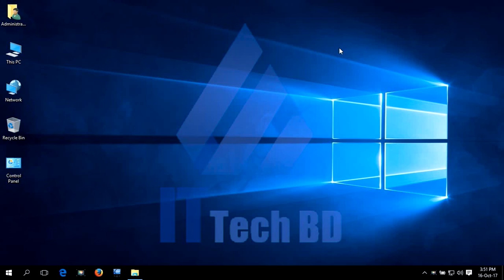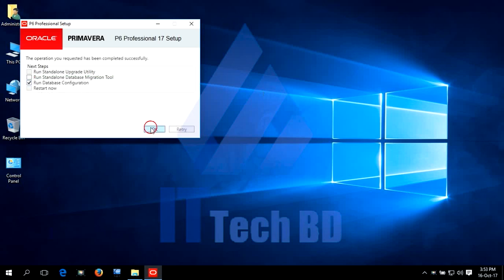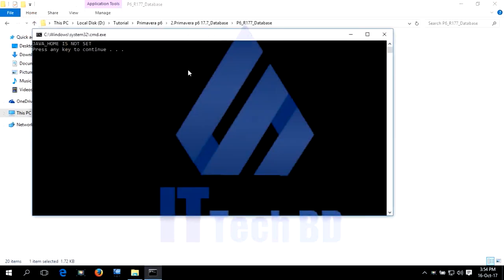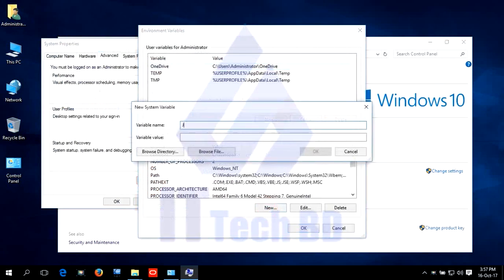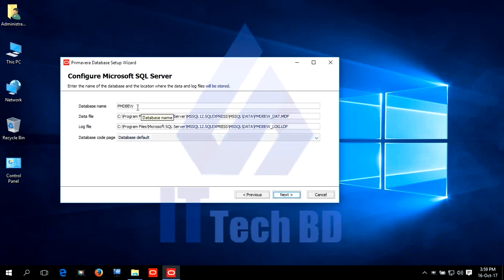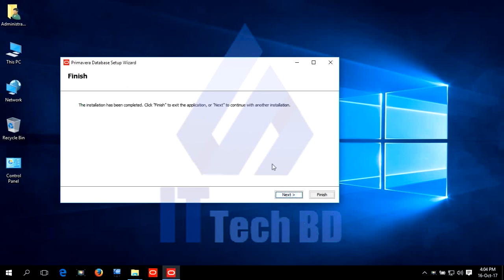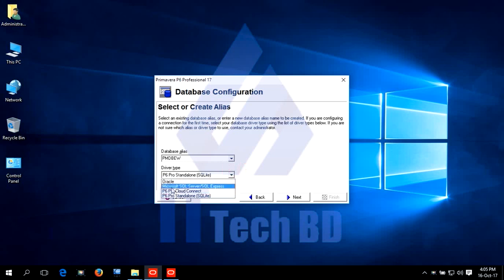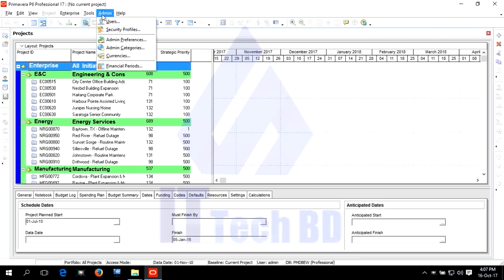Connect and Configure Primavera p6 17.7 with Sql Server on Windows 10,11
In this video I will show You How to Download Primavera P6 17.7 Professional Project
Management, How to Install Primavera P6 17.7 Professional Project Management on windows 10,11 and How to Connect Primavera P6 17.7 with Sql server 2014,How to Configure Primavera P6 17.7 with Sql Server 2014.